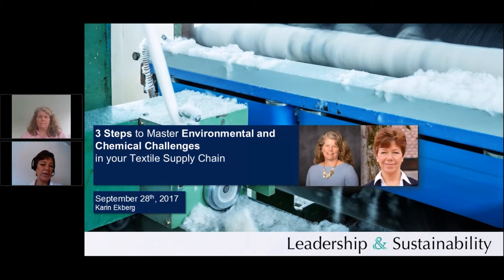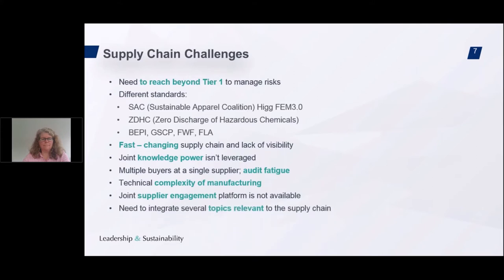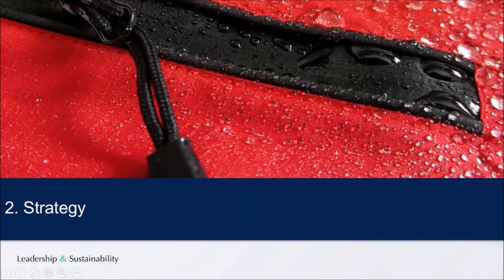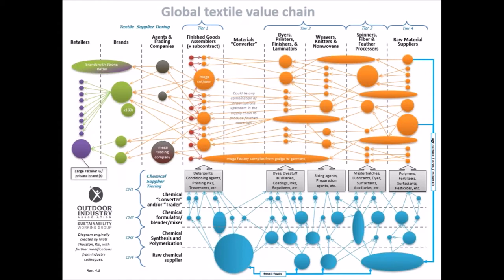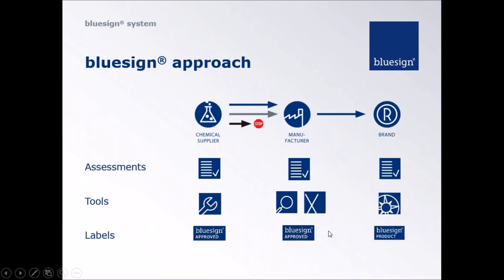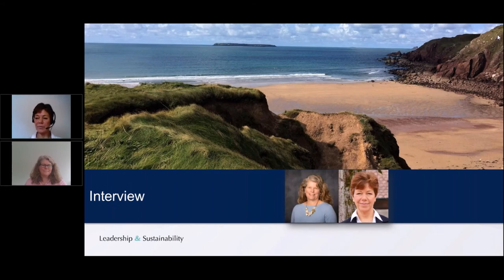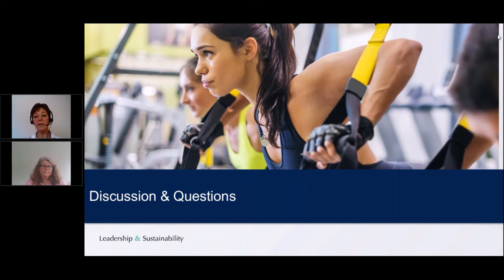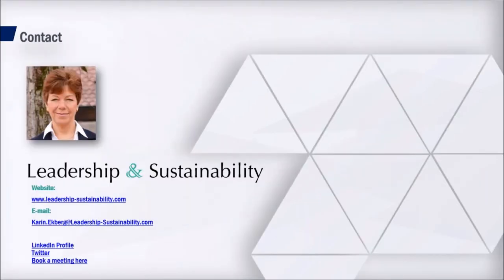3 Steps to Master Environmental and Chemical Challenges in your Textile Supply Chain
This webinar covers the topic of how to systematically manage chemical and environmental risks in textile supply chains and demonstrates which factors are crucial for a successful implementation.

The presentation will be held and discussed with you by Karin Ekberg, Founder and CEO of Leadership & Sustainability and her guest, Jill Dumain, CEO of bluesign technologies. They will take you on a journey about supply chain and chemicals management in the textile industry.

Together you will:

• Explore the supply chain landscape in the textile industry
• Learn about supply chain risks, opportunities and business cases
• Discover materiality assessments, capacity building and auditing as crucial tools for supply chain management
• Discuss what is most important about chemicals management in the context of supply chain transformation